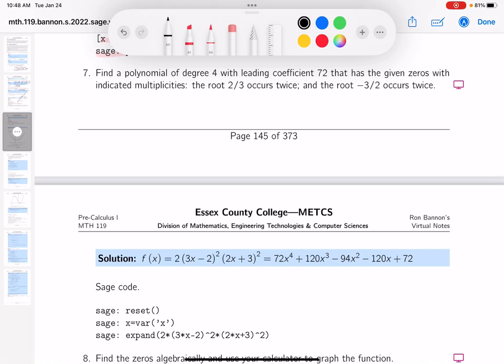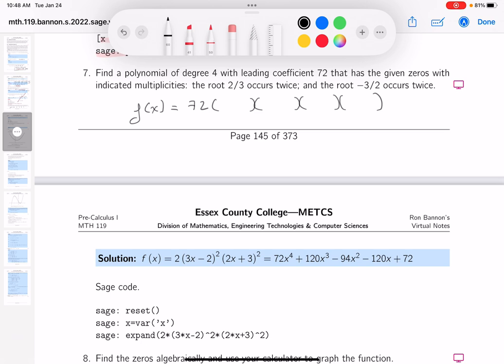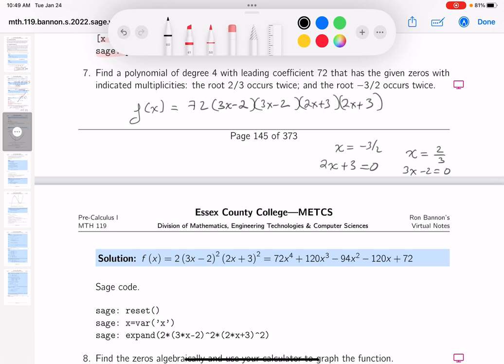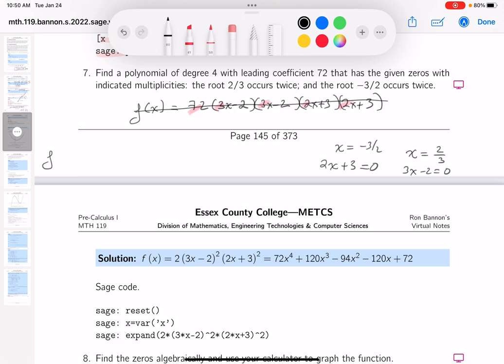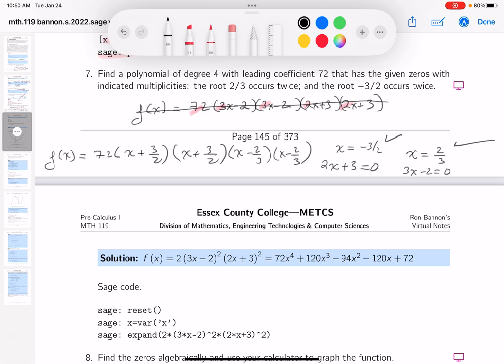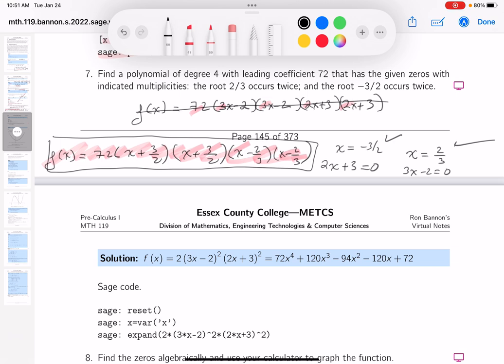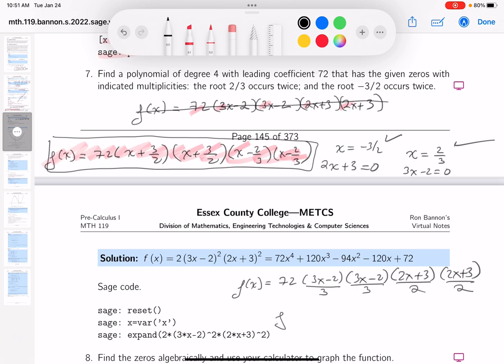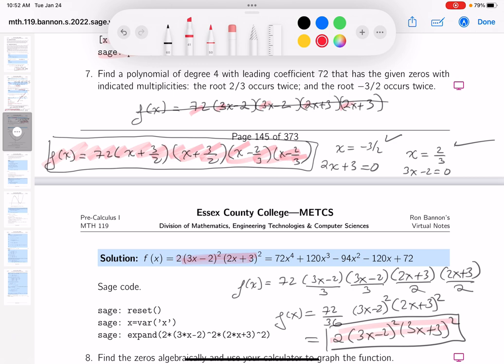mth 119 06 11 07